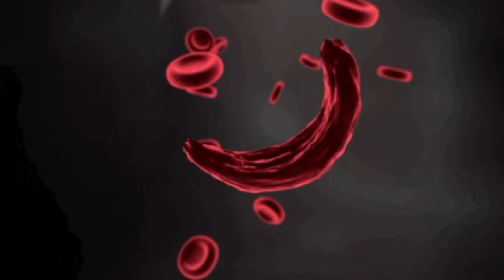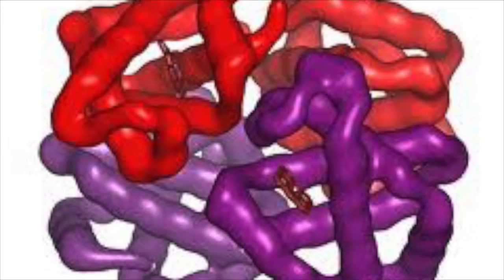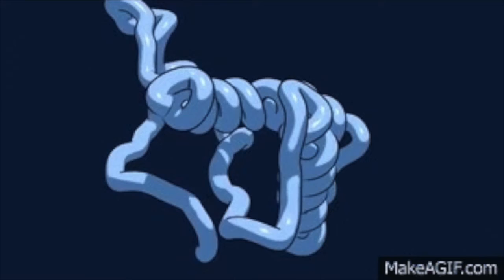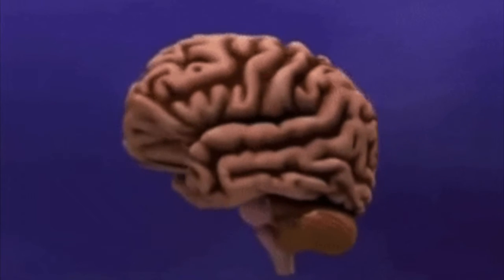bio assessment task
yr 12 assessment task one